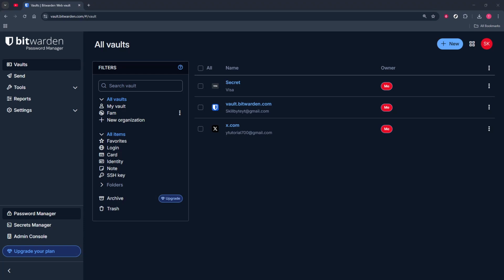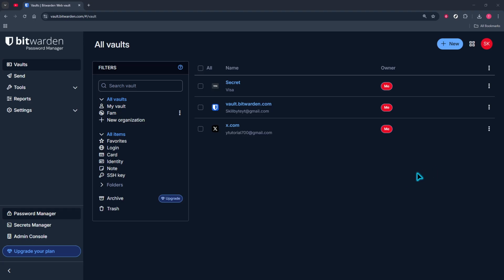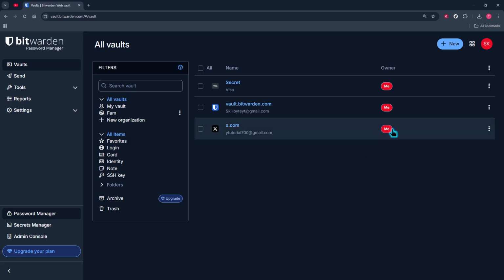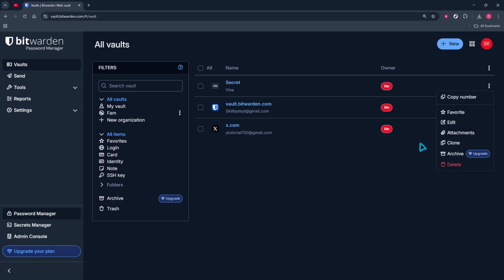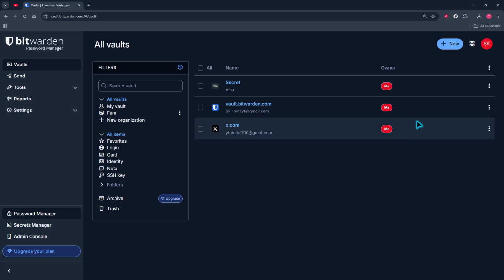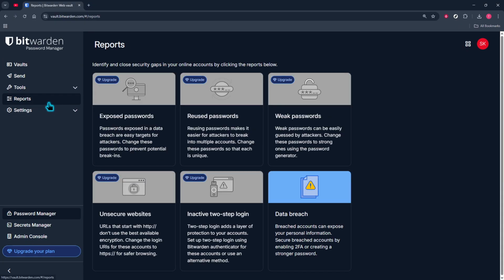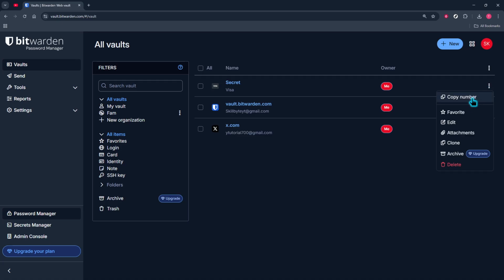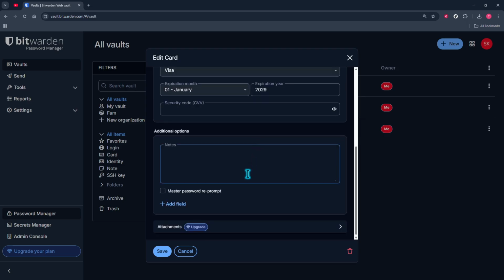How To Manage Your Financial Information In Bitwarden [2026 Guide]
How To Manage Your Financial Information In Bitwarden

In today's video, we cover Manage financial info Bitwarden 2026, secure credit card storage Bitwarden, Bitwarden custom fields for banking, encrypted file attachments Bitwarden premium, Bitwarden master password reprompt tutorial, Bitwarden Send for bank details, Argon2id settings Bitwarden 2026, password peppering for bank accounts.